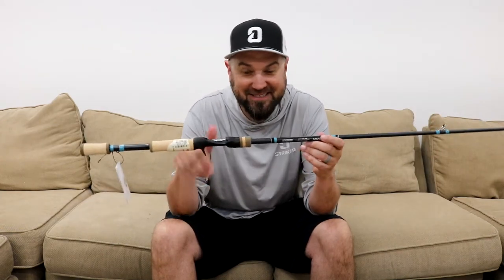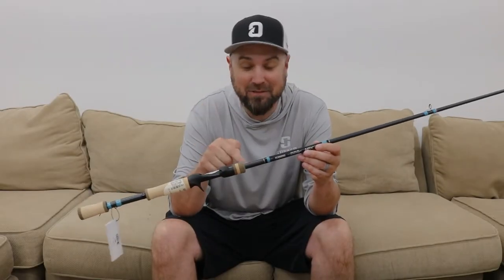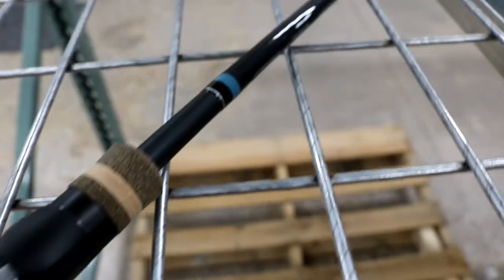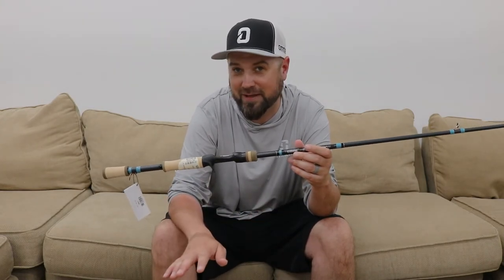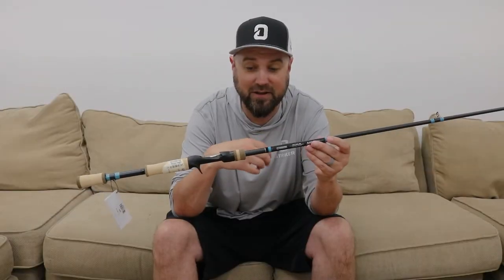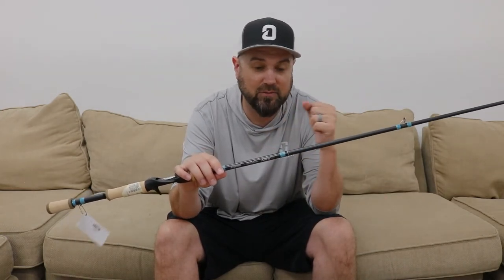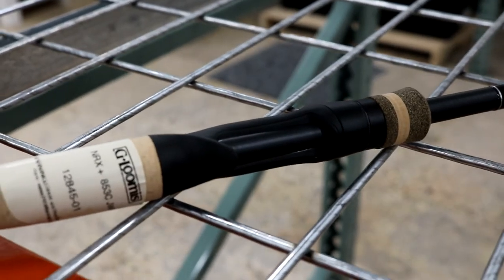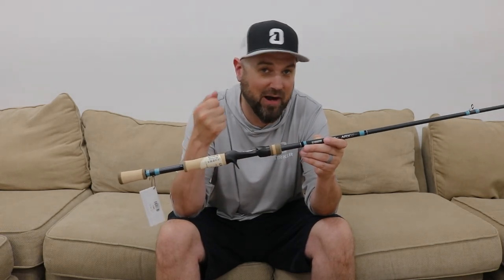G. Loomis NRX+ 853C Tackle Breakdown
NRX+853C (7'1", medium-heavy, extra-fast)
This model of the G. Loomis NRX+ line of rods is a great option for lighter power techniques. The extra-fats action will allow you to make quick contact with fish without overpowering bait. These NRX+ rods come standard with spiral x graphite constructions and custom CI4+ reel seat for increased sensitivity.